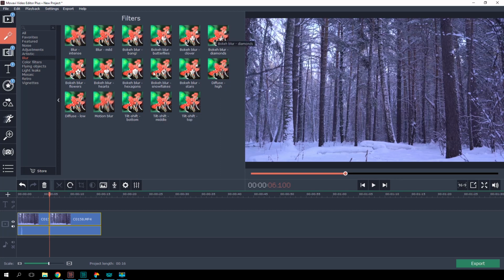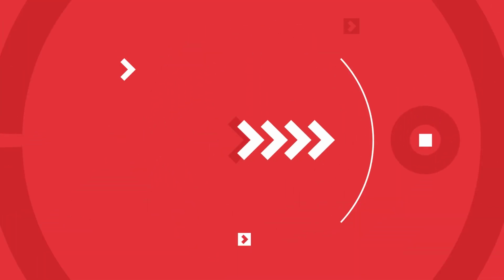The magic of blurred lights and how to achieve the bokeh effect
If you have no opportunity to buy a suitable lens for bokeh, a good video editing program will help you reach the desired effect. In Movavi Video Editor, you can even find bokeh figure filters.

You’ve probably seen beautiful blurred panoramas of the city night in which lights seem like dazzling, colorful circles. Today we’re going to show you how to recreate this effect and even turn typical circles into fancy shapes!

Have no idea how to set aperture parameters? The Movavi Vlog has an answer! Take a look at our tutorial on manual camera settings:

Did you like this video on the magical bokeh effect? We have many helpful tutorials on shooting, video editing, and vlogging!

The coolest bokeh is one with lights in the background. Holiday lighting, street lights, neon signs, or car headlights are perfect for capturing an urban landscape. If you’re shooting inside, candles and wreaths are your best friends. In general, bokeh is any background blurring, it’s not all about turning lights into little circles.  But we wanna focus specifically on these little circles ‘cuz they’re the reason we love this effect so much!

To recreate this stunning bokeh effect, you need a camera lens that will allow you set the f-stop lower than 2.8. Otherwise, it will be harder to achieve the flawless result you’re looking for. If you’re not sure a lens is worth $300 just for shooting bokeh material, take a more in-depth look at cheaper vintage gear from other countries, like the Helios 44-2 made in the USSR.

You don’t have to change the structure of your lens to give the aperture a specific shape. Making a stencil is enough. To test your stencil, take a number of test shots with a widely opened aperture and the stencil pressed tightly against the lens. If everything looks ok, fasten the stencil to your camera with a piece of tape, and get shooting!

More videos from our archive:

Want to learn which camera lens can create a blurred background for your videos and photos? It’s all about the focal length!

Wanna play more with your zoom lens? So what about the dolly-zoom effect? In this episode, the Movavi Vlog reveals all the secrets of perfect vertigo effect